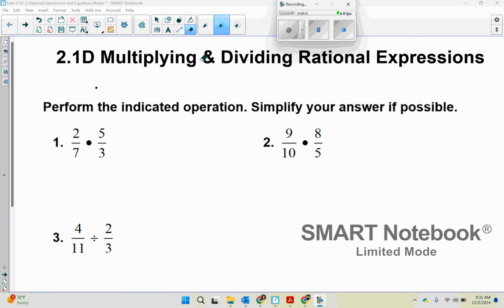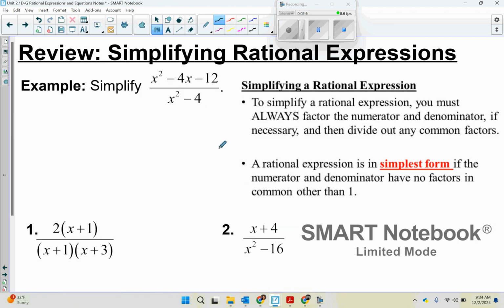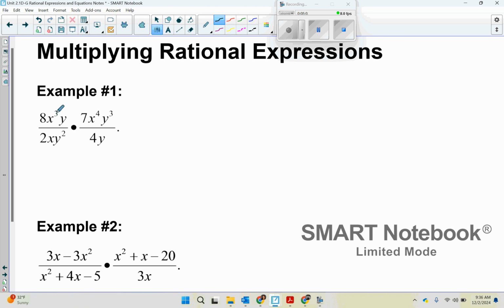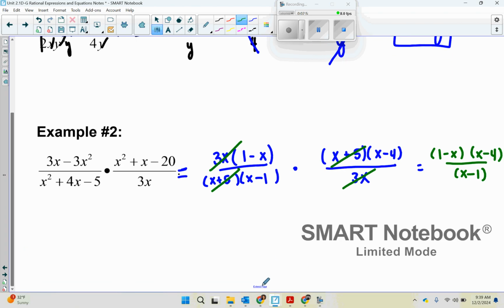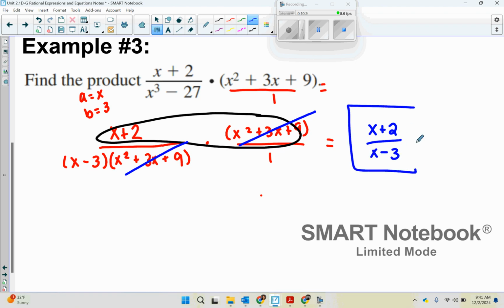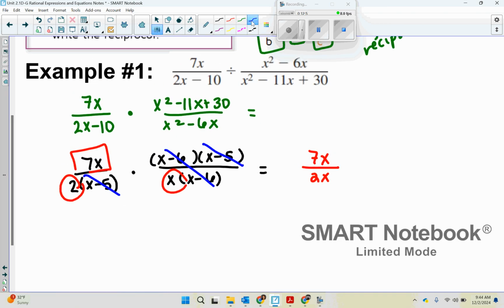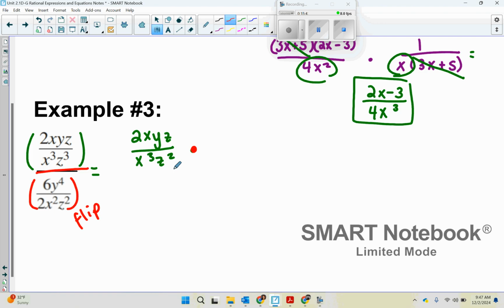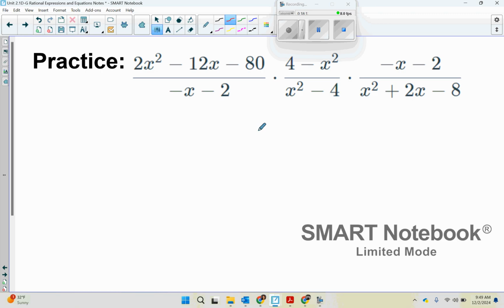Unit 2.1D Lesson Video